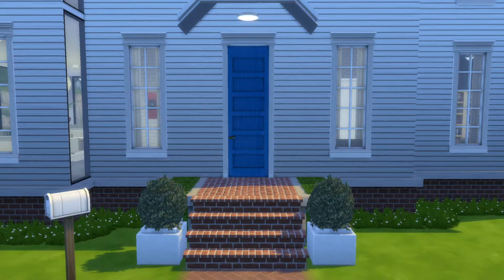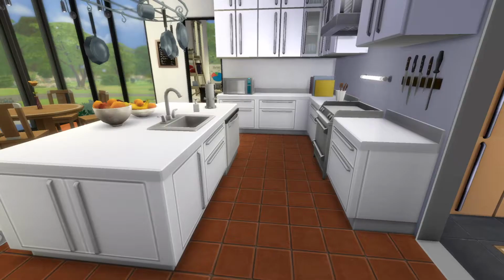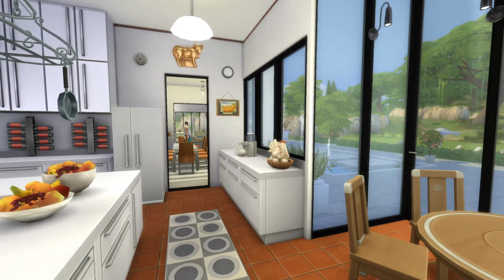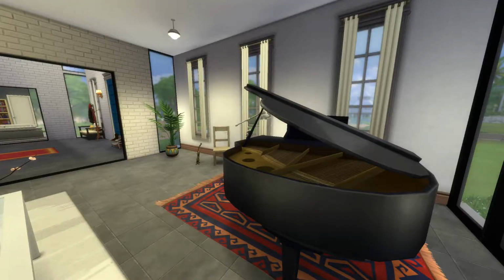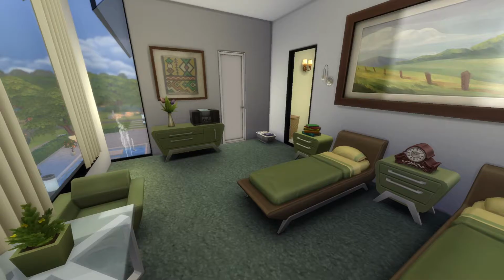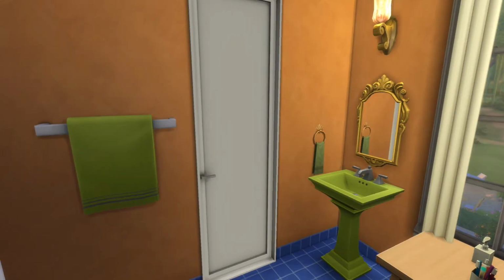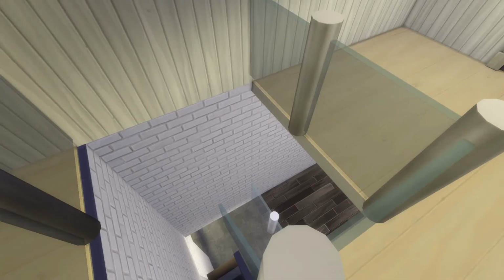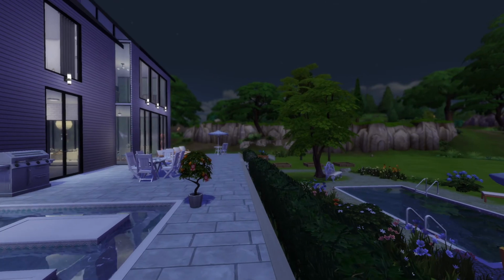Sims Architecture Tour: Buckwalter Residence by Hugh Newell Jacobsen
Enjoy an inside look at Hugh Newell Jacobsen's famous Buckwalter Residence. Featured on the cover of the Mid-May 1981 Record House Issue of Architectural Record.

Name: Buckwalter Residence
Architect: Hugh Newell Jacobsen
Year: 1980
Location: Lancaster, PA

Originally streamed on Instagram Live @connorcreagan
Follow @connorcreagan on Instagram for future tours.